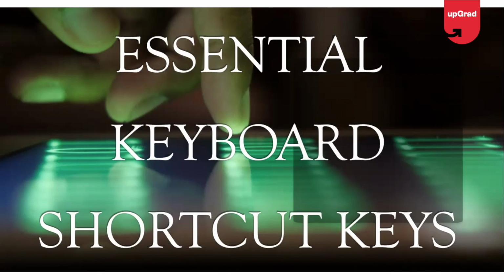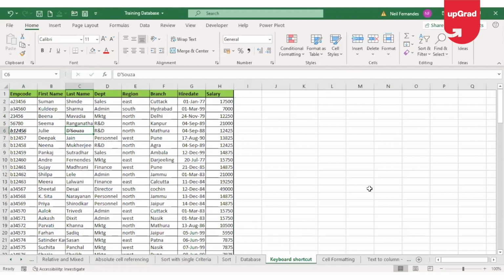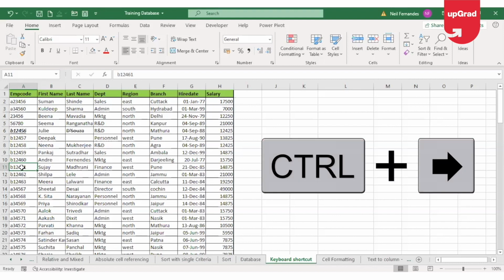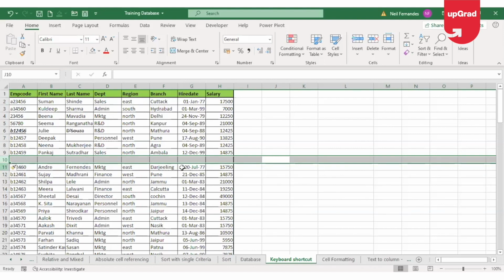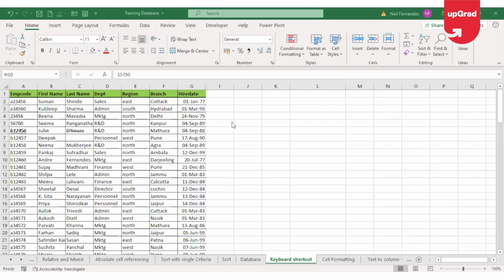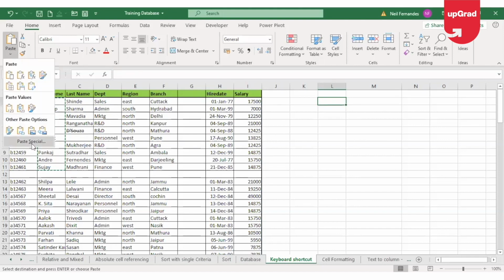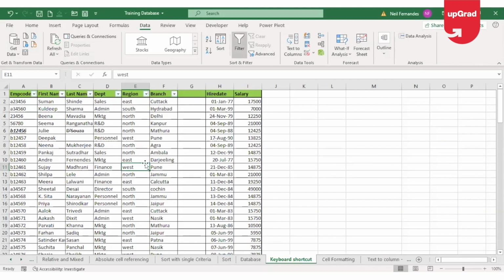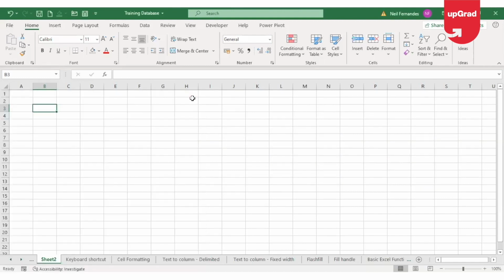Excel Shortcut Keys | Excel Shortcuts | Best Excel Shortcuts | Excel Tutorial | keyboard shortcuts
Boost your productivity and efficiency in Excel with our comprehensive tutorial on Excel Shortcut Keys, presented by upGrad. This video is designed to help you master the most useful and time-saving keyboard shortcuts, allowing you to navigate and manage your spreadsheets with ease and speed.

**Introduction to Excel Shortcuts:**
Start with an introduction to the importance of keyboard shortcuts in Excel. Shortcuts can significantly enhance your workflow by reducing the time spent on repetitive tasks and allowing for quicker navigation through your worksheets.

**Basic Navigation Shortcuts:**
Learn essential shortcuts for navigating your Excel workbook:
- **Move Around the Worksheet:** Use shortcuts like `Ctrl + Arrow Keys` to jump to the edges of data regions, and `Home` or `Ctrl + Home` to quickly move to the beginning of a row or the top of your worksheet.
- **Switch Between Worksheets:** Use `Ctrl + Page Up` and `Ctrl + Page Down` to cycle through different sheets within your workbook.

**Editing and Formatting Shortcuts:**
Discover powerful shortcuts to streamline your editing and formatting tasks:
- **Copy, Cut, and Paste:** Master `Ctrl + C`, `Ctrl + X`, and `Ctrl + V` for copying, cutting, and pasting data.
- **Undo and Redo:** Use `Ctrl + Z` to undo your last action and `Ctrl + Y` to redo it.
- **Bold, Italic, and Underline:** Quickly format text using `Ctrl + B` for bold, `Ctrl + I` for italics, and `Ctrl + U` for underline.
- **AutoSum and Formulas:** Use `Alt + =` to quickly insert the AutoSum function and `F2` to edit a selected cell.

**Data Management Shortcuts:**
Enhance your data management skills with these shortcuts:
- **Select Entire Rows and Columns:** Use `Shift + Space` to select an entire row and `Ctrl + Space` to select an entire column.
- **Insert and Delete Rows/Columns:** Insert rows with `Ctrl + Shift + +` and delete rows with `Ctrl +

**Advanced Excel Shortcuts:**
Take your skills to the next level with advanced shortcuts:
- **Navigate and Edit with Precision:** Use `Ctrl + Shift + L` to toggle filters, `F4` to repeat the last action, and `Alt + E + S + V` to paste values only.
- **Data Analysis Tools:** Quickly access the Data Analysis toolpak with `Alt + T + I`.

Whether you’re new to Excel or looking to optimize your workflow, this Excel Shortcut Keys tutorial provides all the insights and techniques you need to master Excel shortcuts. Watch now and transform your Excel experience with upGrad!

🟢 Wish to get started with your upskilling journey? Schedule a free counseling session